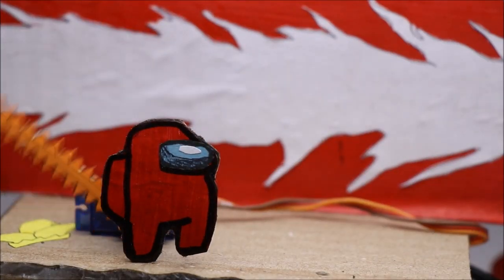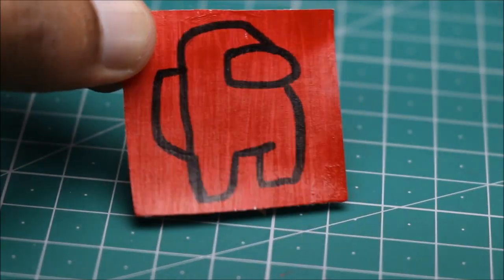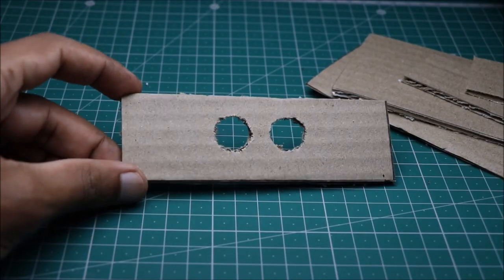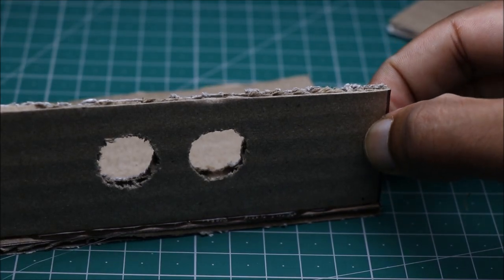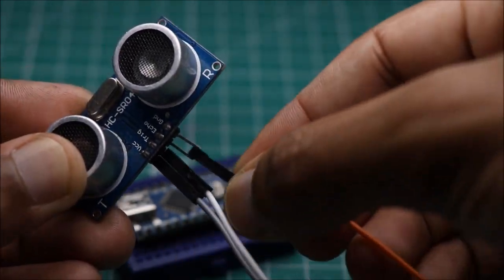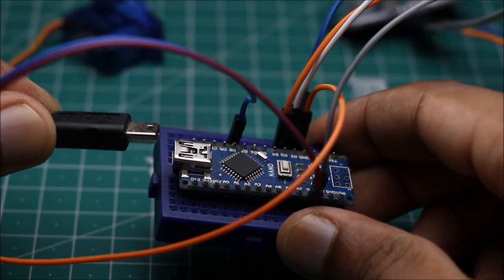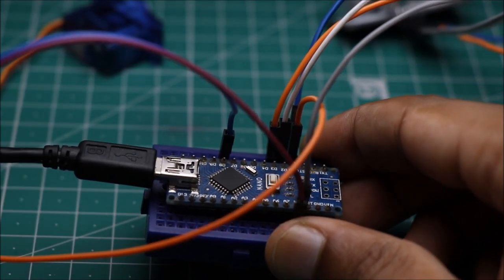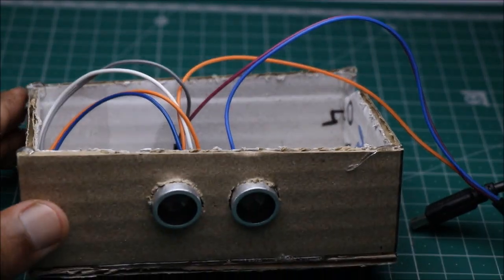How To Make AMONG US Game from Cardboard | DIY AMONG US using Paper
In this video ill be Making Among us kill automatic with cardboard in which among us characters can be changed, i have made among us characters using paper and i have used cardboard to keep all the electronics componenets inside, i have used arduino nano,ultrasonic sensor and micro servo, i have used same circuits to make similar projects u can get the codes from those project,Thank yoy for watching SUBSCRIBE for More